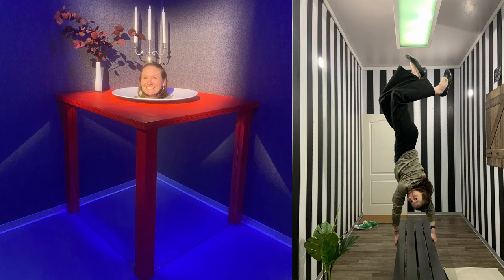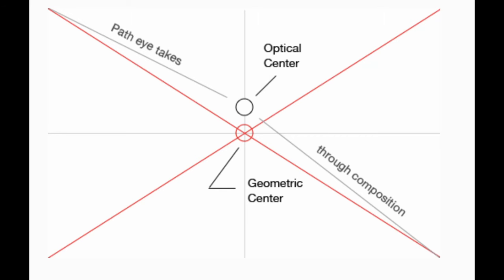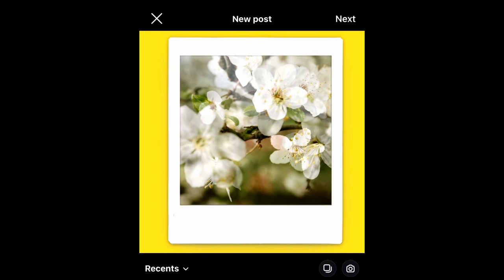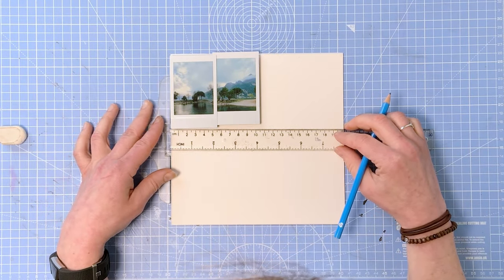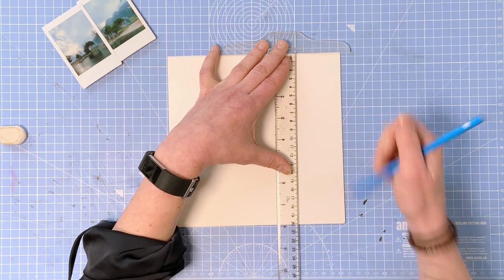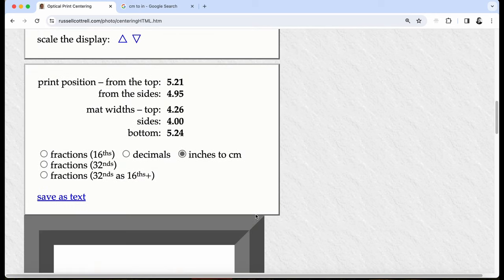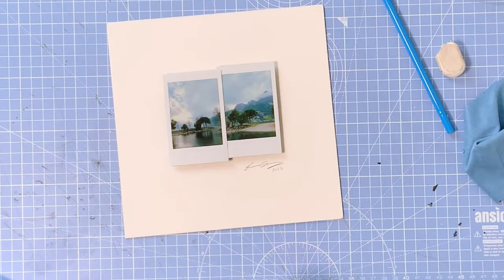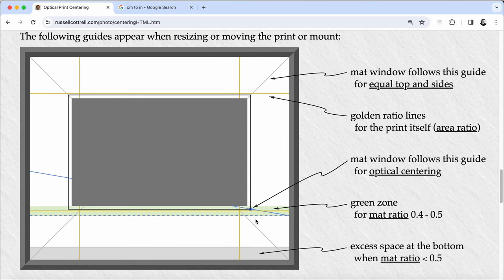Mat Your Photos the RIGHT Way with This Pro Tip!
Learn how to achieve perfect optical print centering for your photos in this video. Get tips on how to mount your photos like a pro and showcase your work in galleries!

In this video, you'll learn the step-by-step process to find the optical center using two different methods. Discover how this process can transform your prints, adding a polished and professional touch to your work. This guide is designed to be simple yet effective, ensuring you can apply these principles to improve how you both mount and mat your images.

Are you ready to improve your photo displays and create stunning, balanced images? Don't miss out on this opportunity to enhance your photography skills. So grab a photo and some mat board and click play now to watch this video and start perfecting your optical print centering technique today!

Key Moments:
00:00 Intro
00:24 What is Optical Print Centering?
01:15 How to Find the Optical Center
01:39 1st Method (Manually)
02:42 2nd Method (Online Calculator)
04:13 Outro